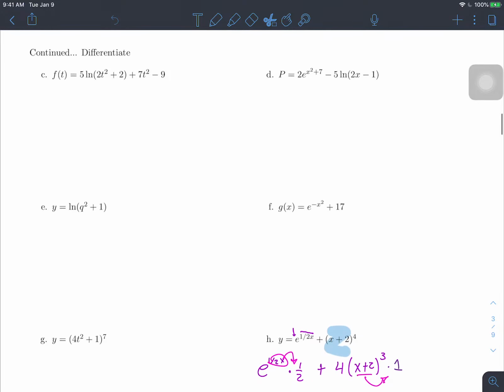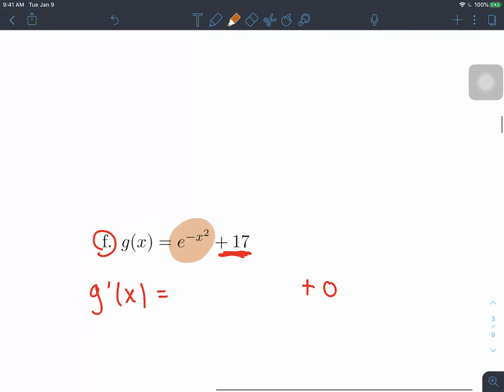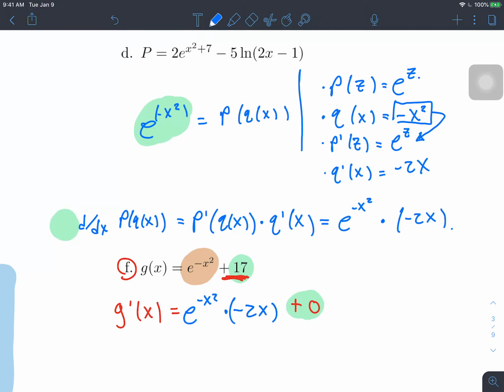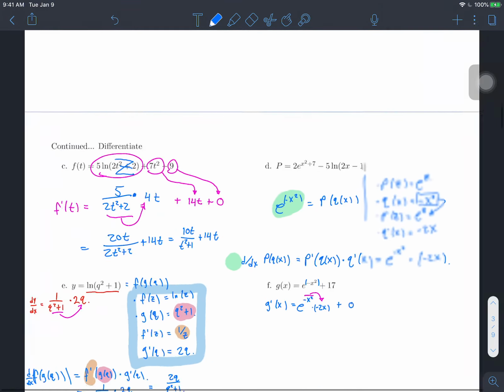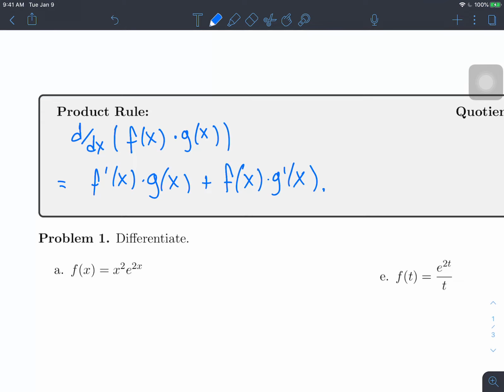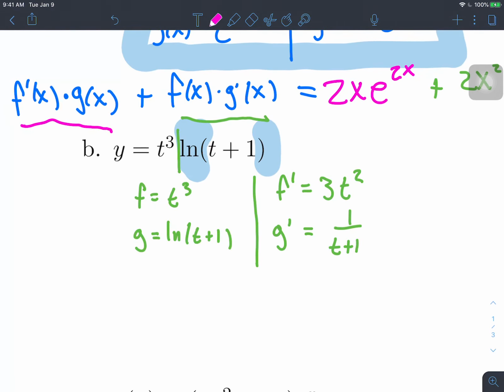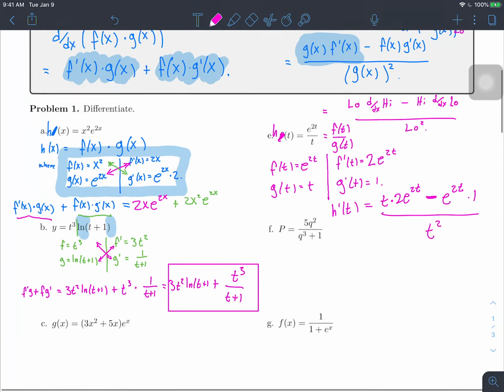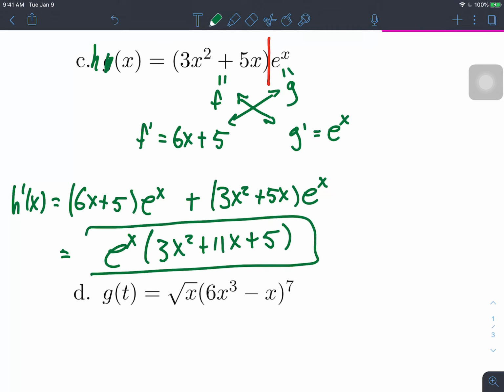Chase Fleming Lecture 3 (10/8/2020)